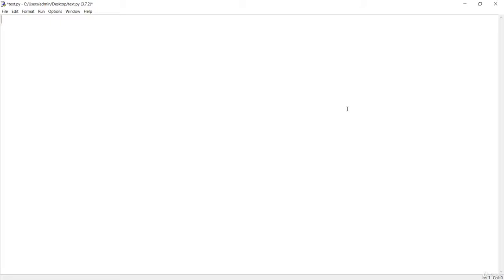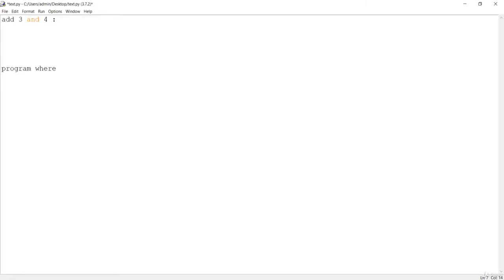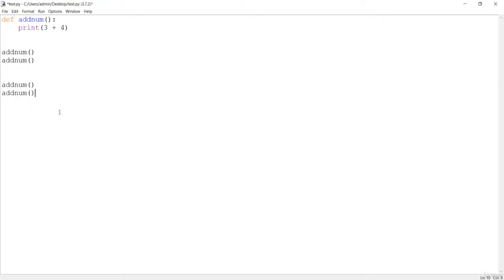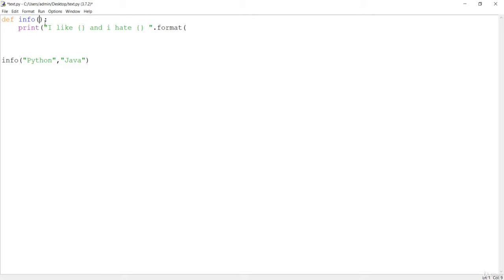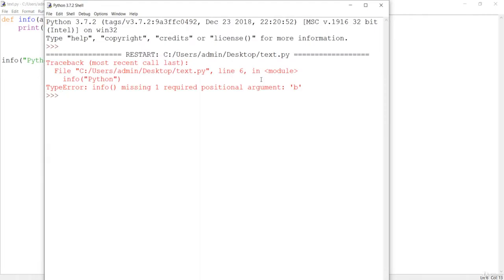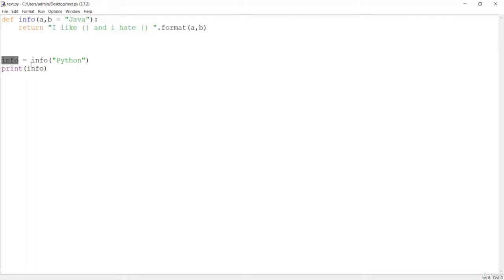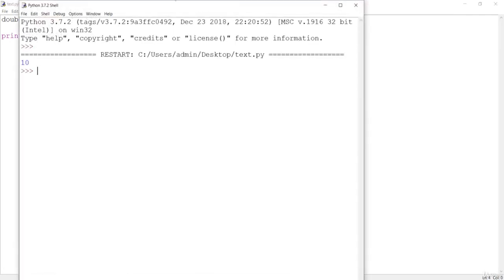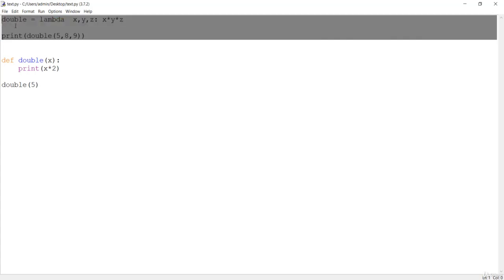8 User Defined and Lambda Functions